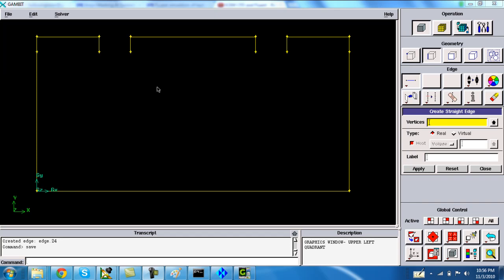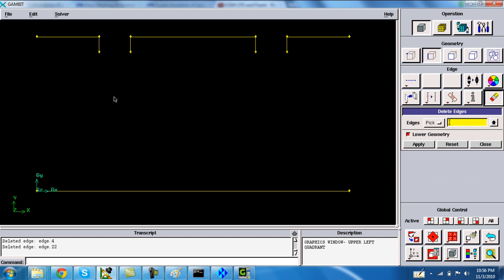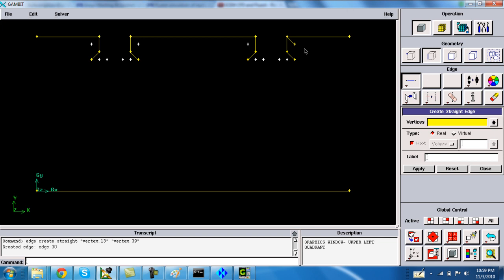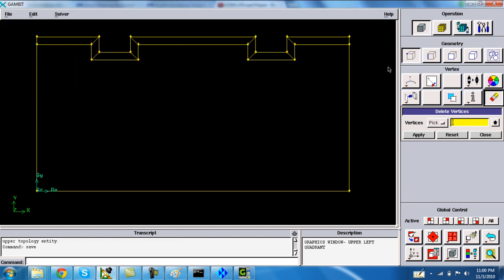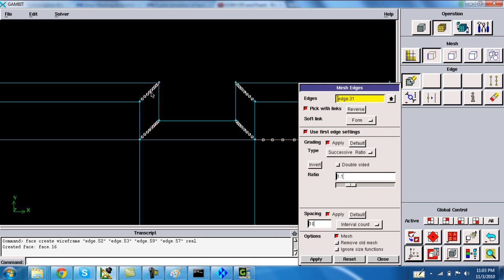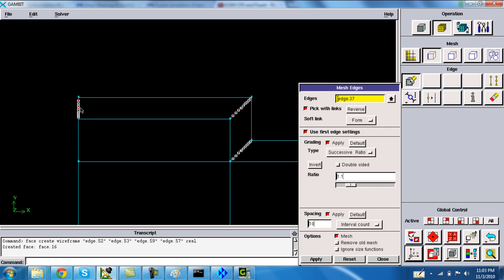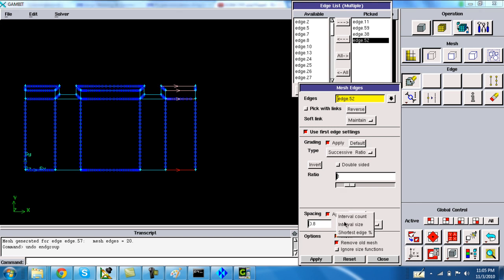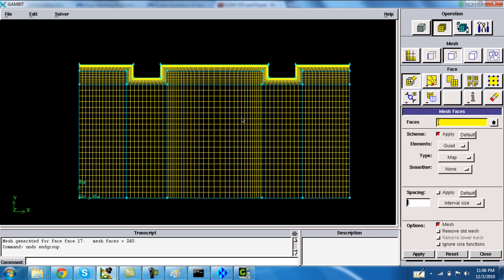Ribbed channel (2d) meshing in Gambit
ICEM CFD Hexa course on udemy (with free CFX  course included in same price):

Mapped meshing for Ribbed channel is done in Gambit. Separate faces were made to the get the high resolution of mesh in the vicinity of ribbed channel.